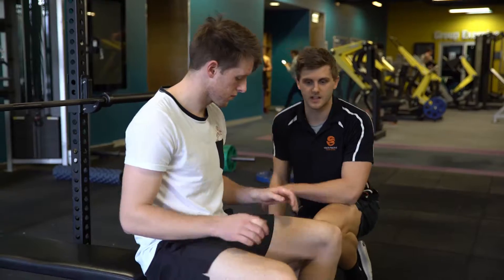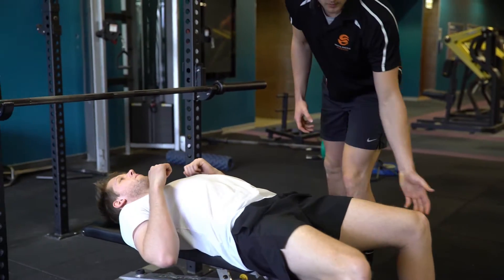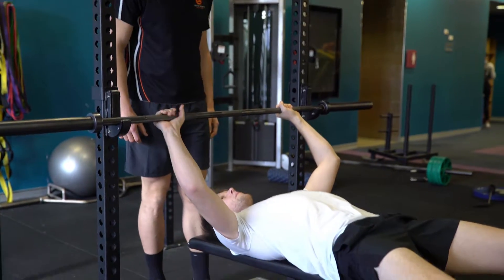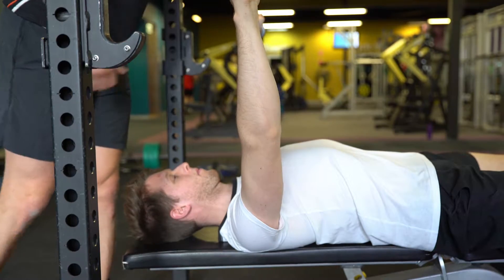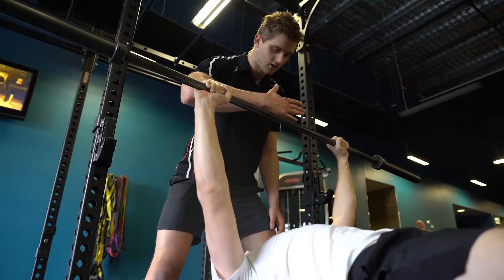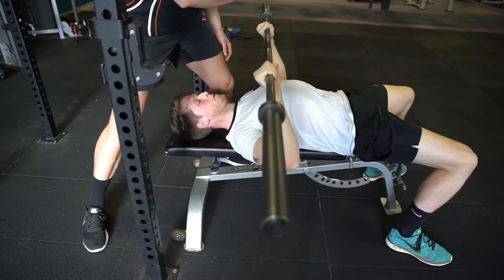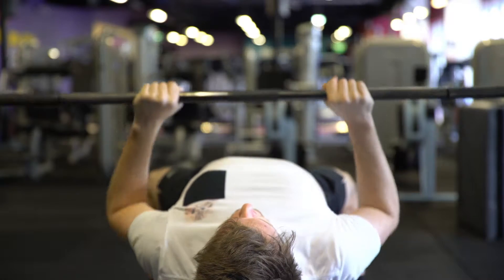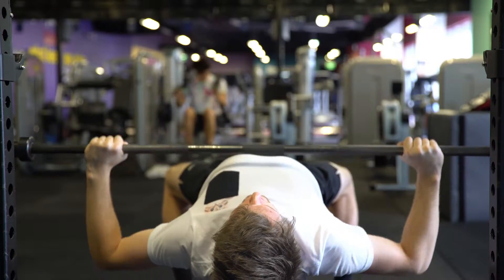Bench Press Tutorial SPHC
The head of PT at South Pacific Health Clubs Nunawading - Shaun Kennon, will be going through the basic setup for a commonly used exercise - Bench Press.